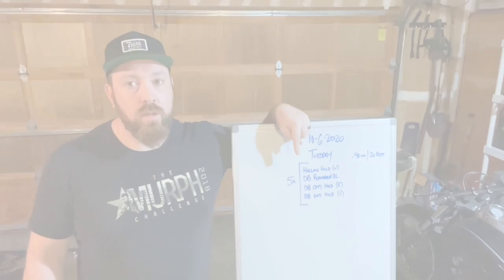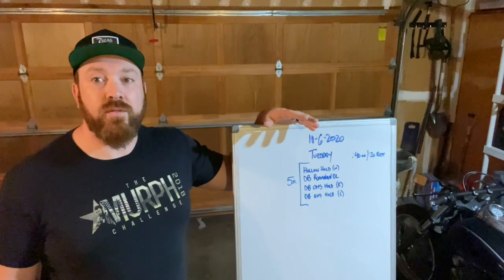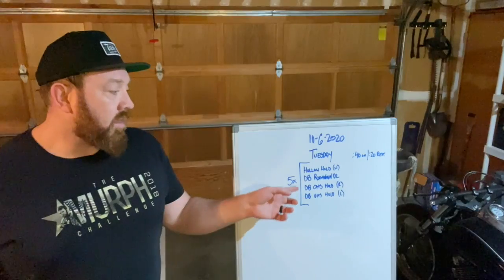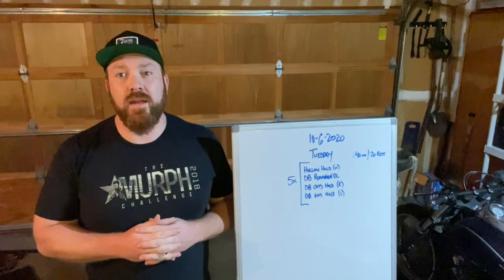LWCF Home WOD: 10/6/2020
Double Tabata